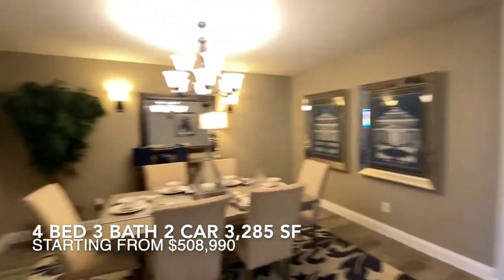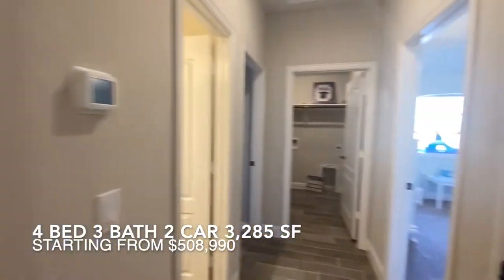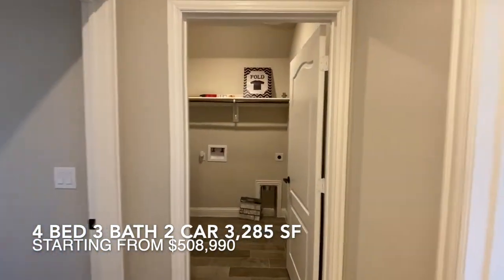Carolina IV Plan By Bloomfield Homes in North Grove in Waxahachie, TX